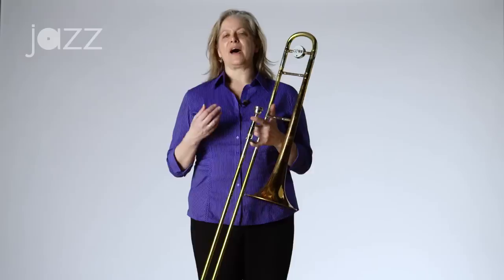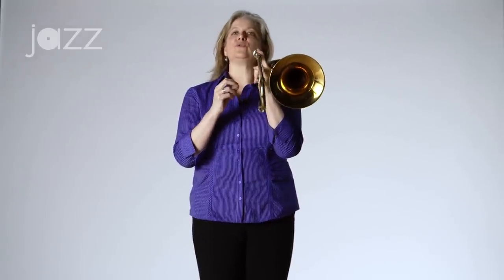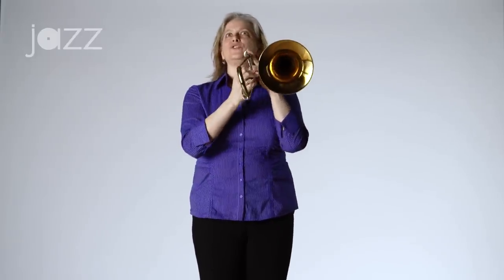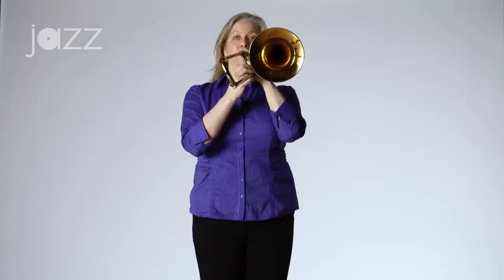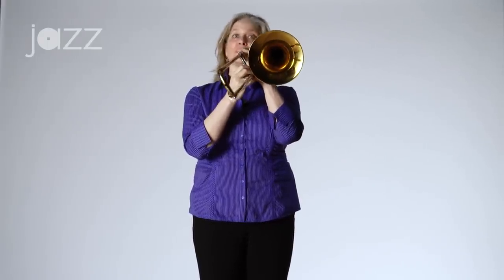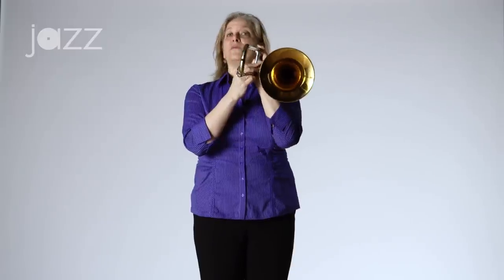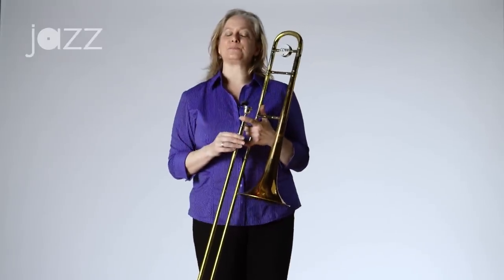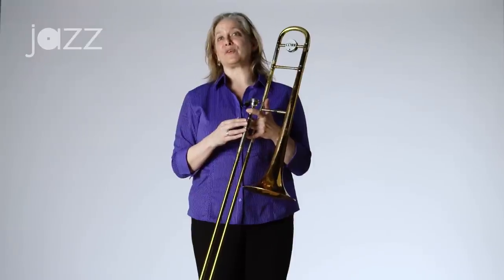Trombone Technique: The Magic Moving Accent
Deborah Weisz helps you improve your articulation and single-tonguing technique by showing you "the magic moving accent" warm-up tool.

Theme music composed and performed by Eli Yamin